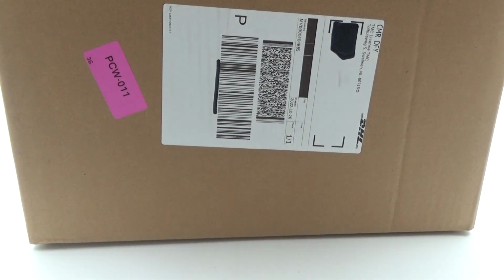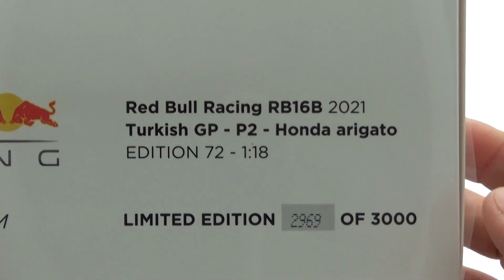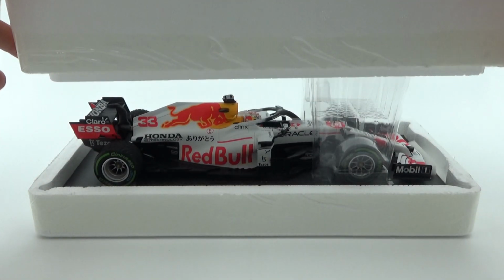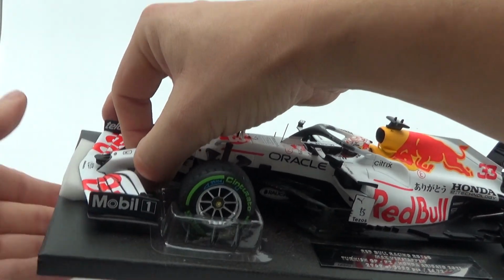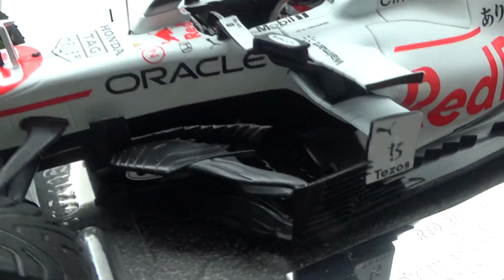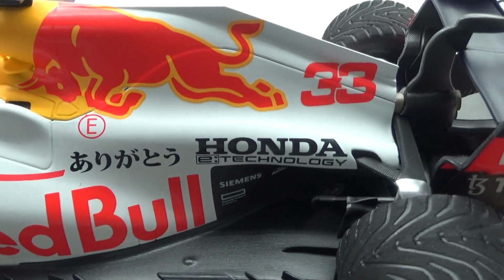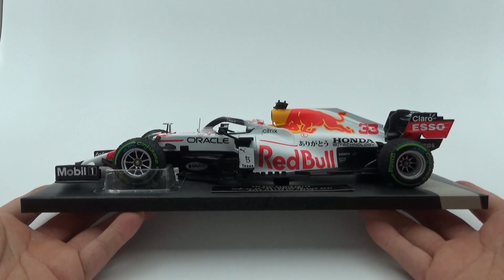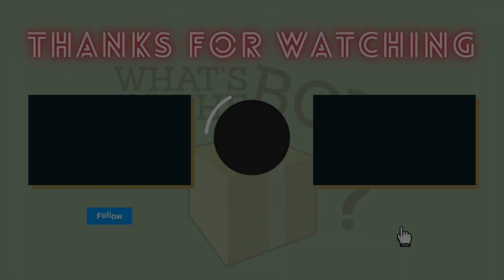UNBOXING - What's in the box? Ep. 35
Unboxing video Episode 35 of the series: "What's in the box?"

🎧 Sappheiros - Utopia